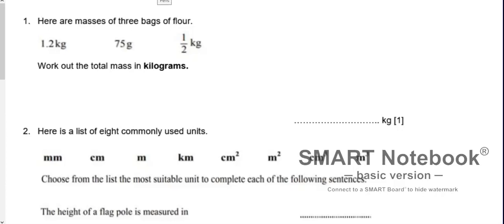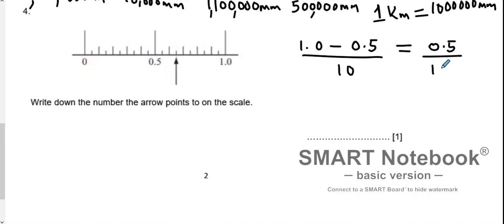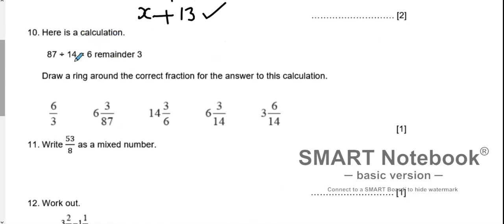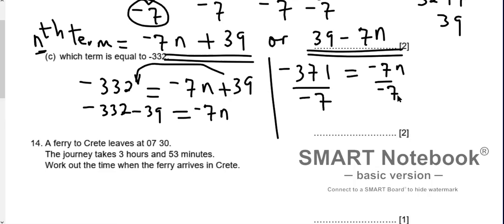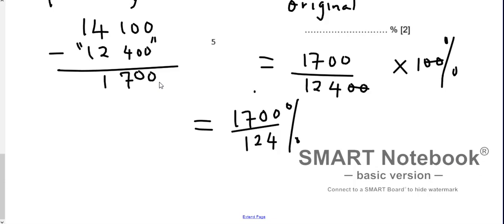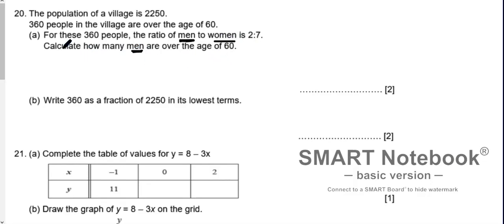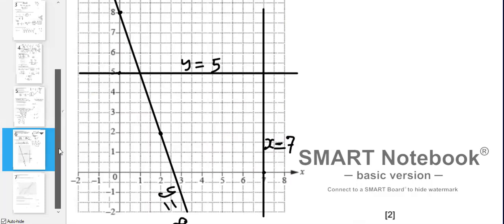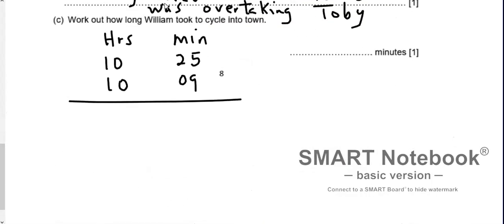CORRECTION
Hello everyone